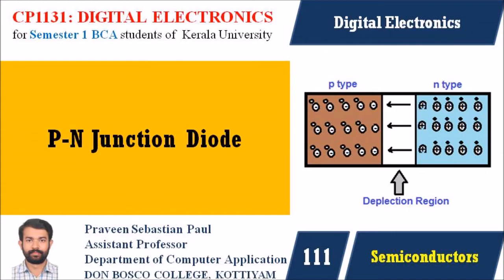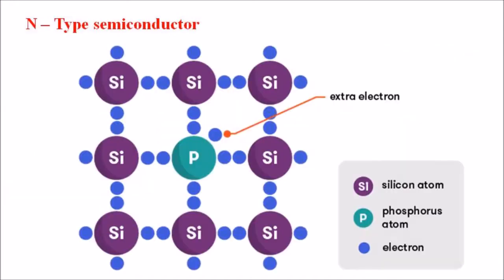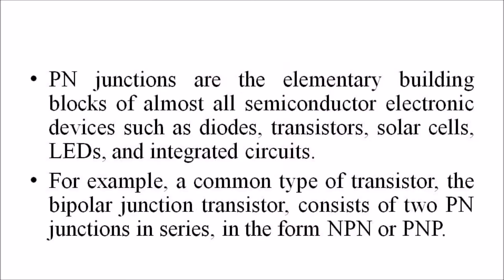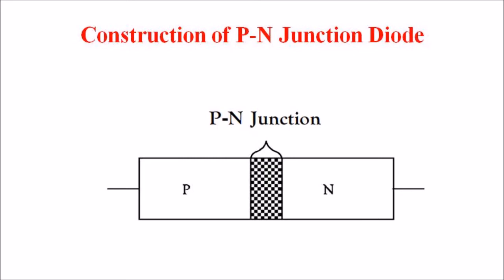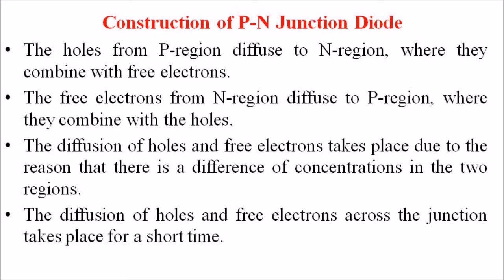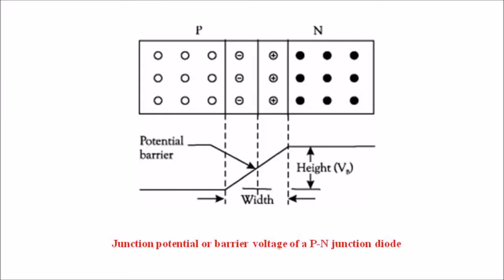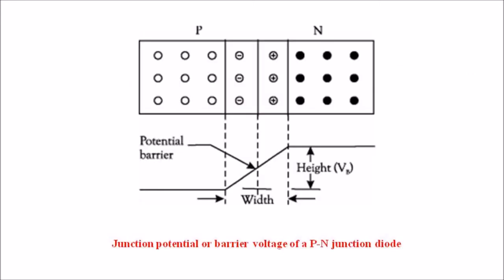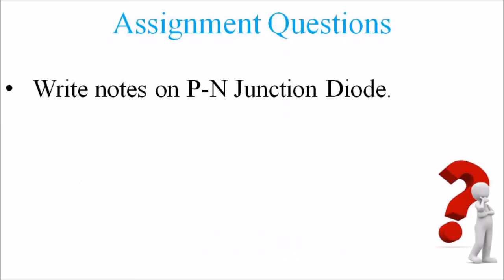LECTURE 111 – DIGITAL ELECTRONICS –P-N JUNCTION DIODE - BCA SEM1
A PN junction is formed by joining p-type and n-type semiconductors together in a single crystal lattice. The term junction refers to the boundary interface where the two regions of the semiconductor meet. If the junction was constructed of two separate pieces this would introduce a discontinuity in the crystal lattice, so PN junctions are created in a single crystal of semiconductor by introducing certain impurities called dopants, for example by ion implantation, diffusion, or by epitaxy (growing a layer of crystal doped with n-type impurities on top of a layer of crystal doped with p-type impurities for example).